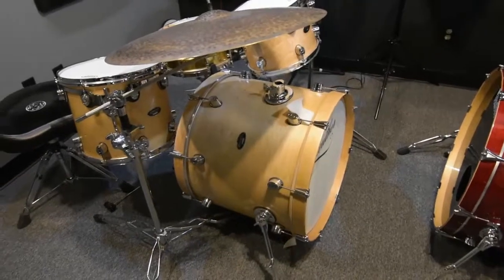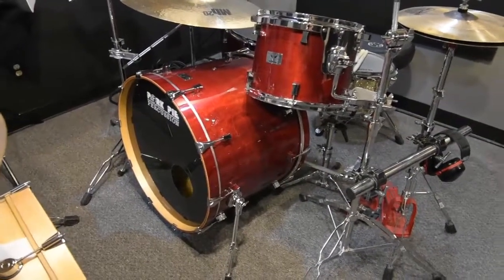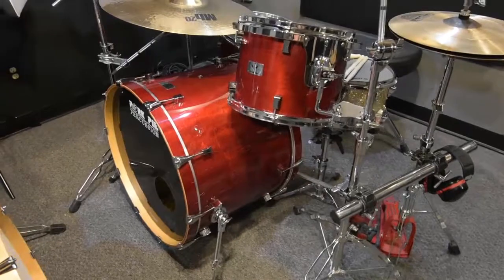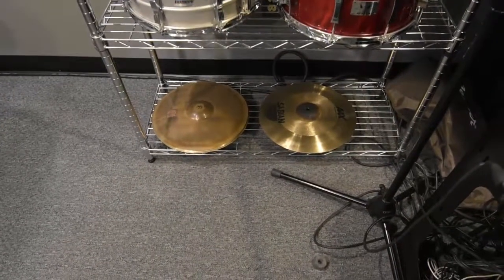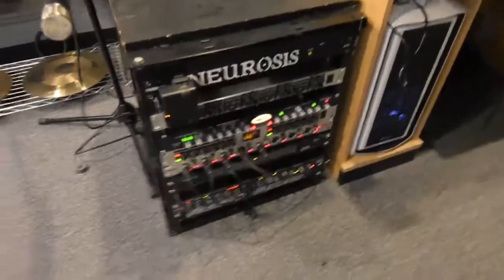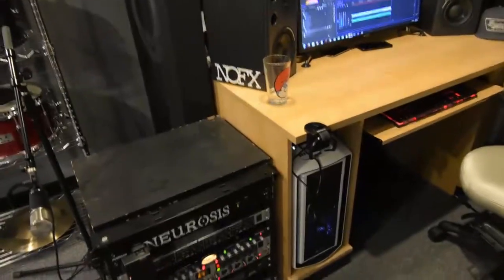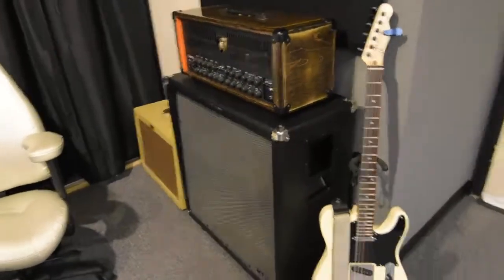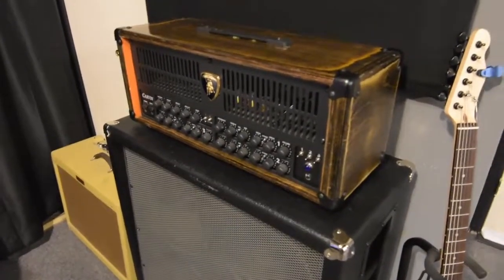Online Lessons Introduction Video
This is the introduction video I did for the Mikeslessons.com Drum Family Page.